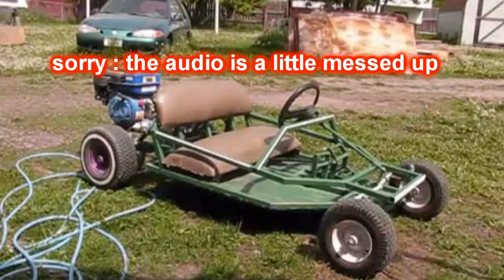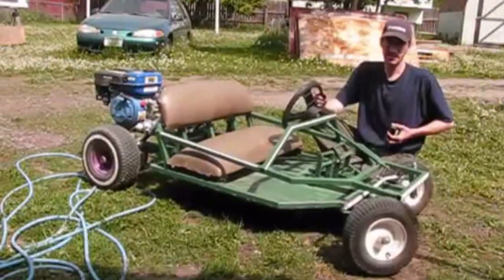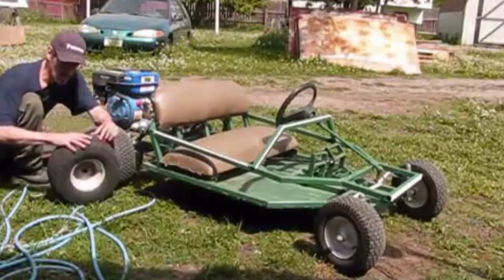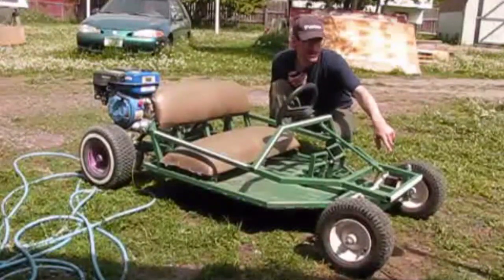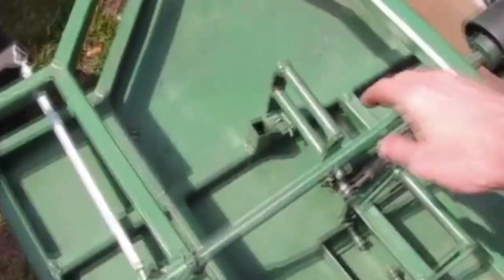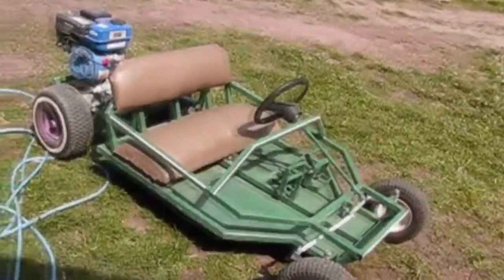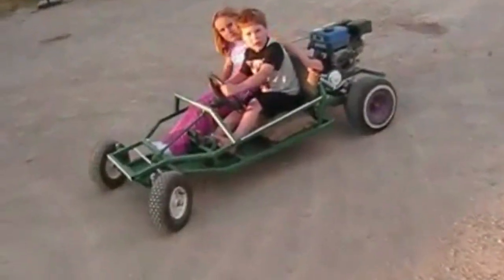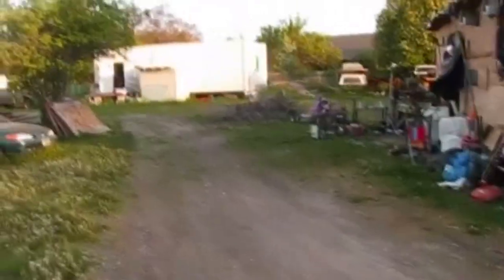Two Seater | GO KART BUILD done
This is a classic video of the C-Kart [ go kart ] named after my little boy Cody. The audio got messed up in re-editing.